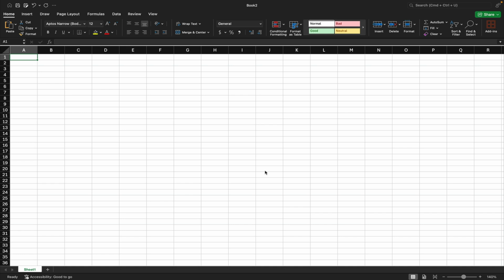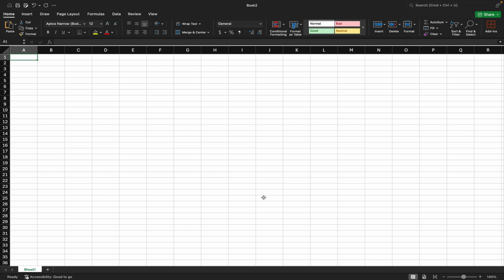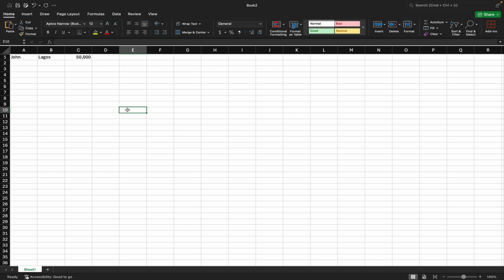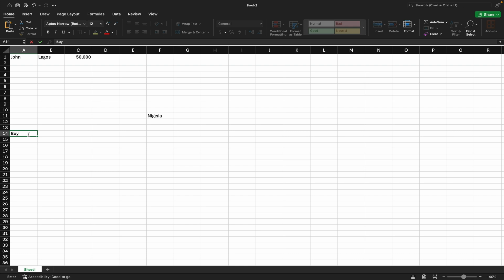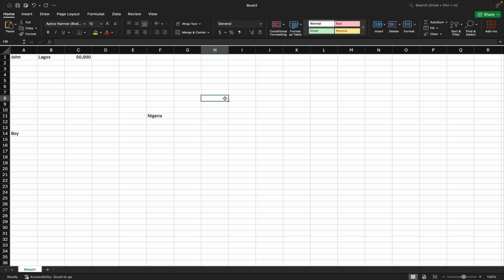Lesson 2 1 Understanding rows, colums, and cells